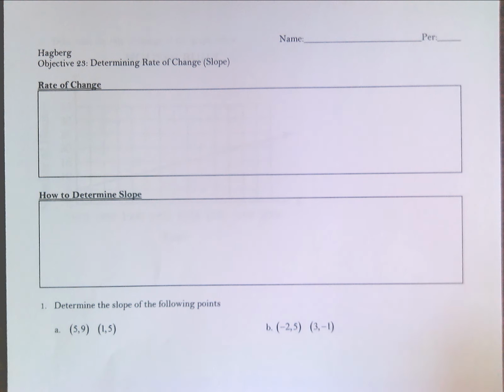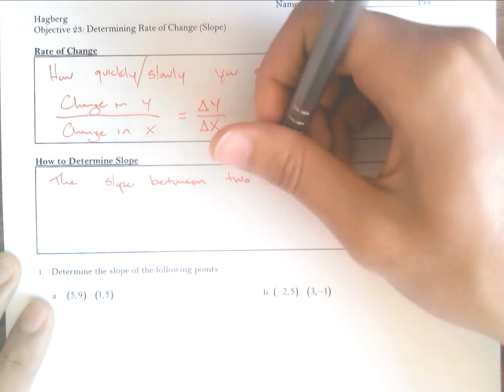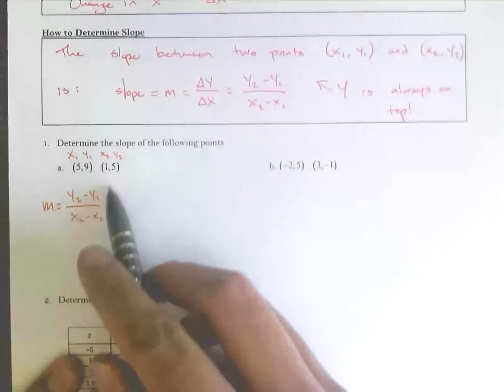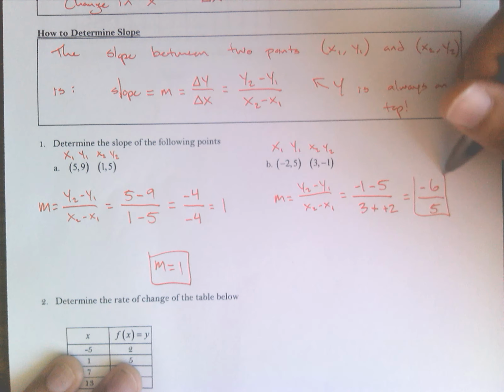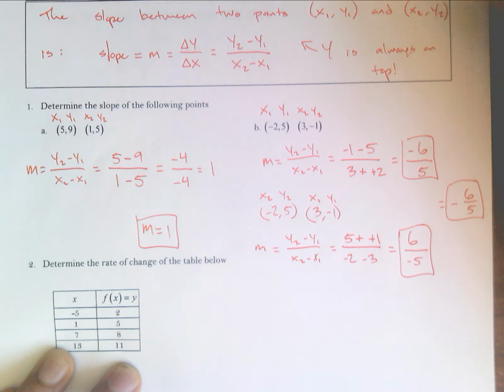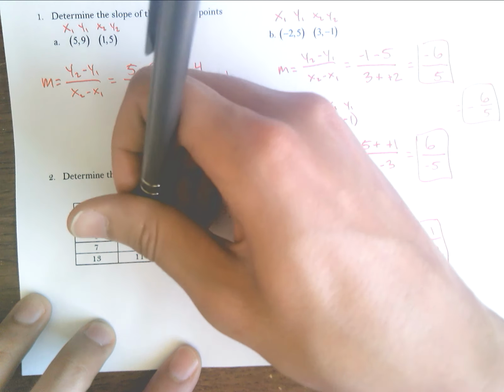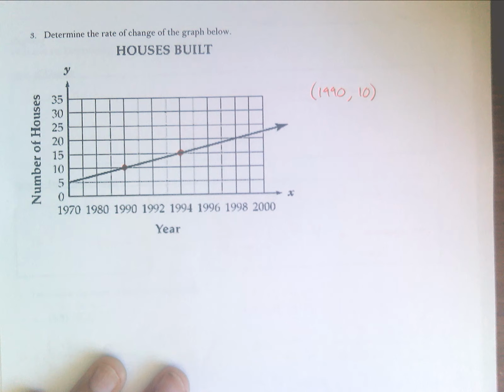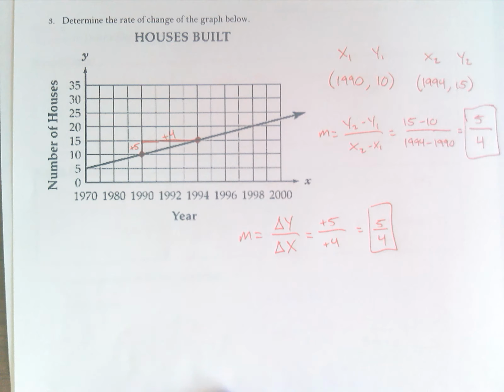Objective 23: Determining Rate of Change (Slope)